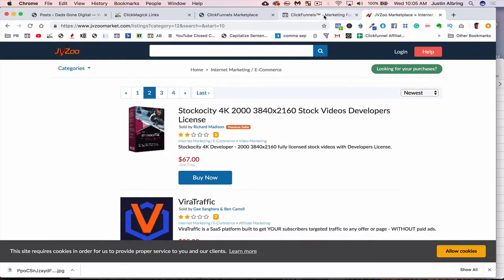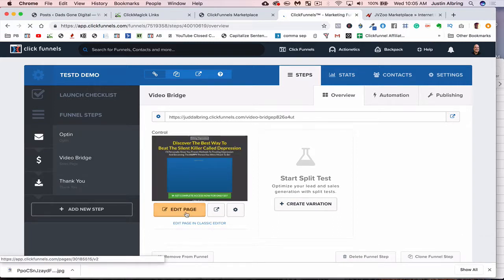ClickFunnels Jvzoo Affiliate - Make Money With ClickFunnels And Jvzoo!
In this video, I will show you ClickFunnels Jvzoo Affiliate. Free Trial

- Membership sites...

clickfunnels
clickfunnels review
clickfunnels bonus
Russell Brunson